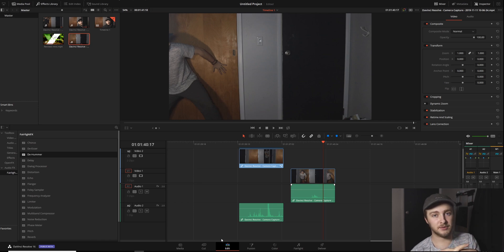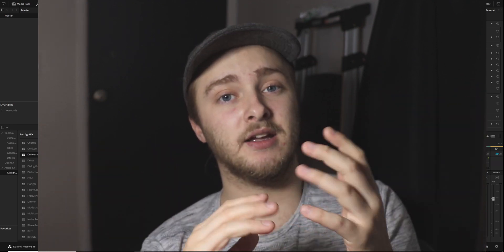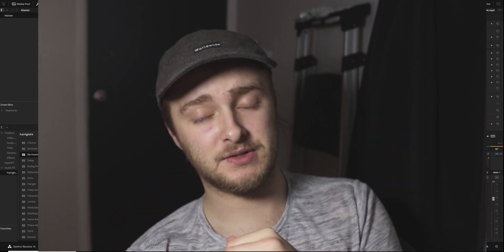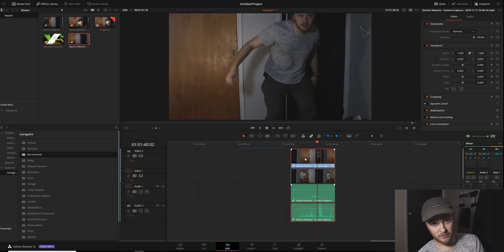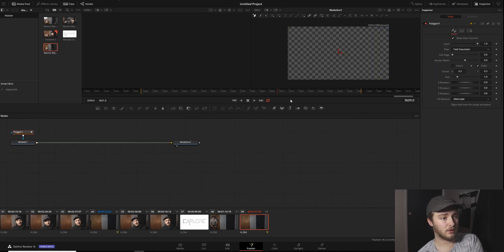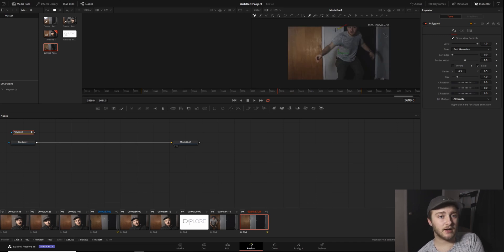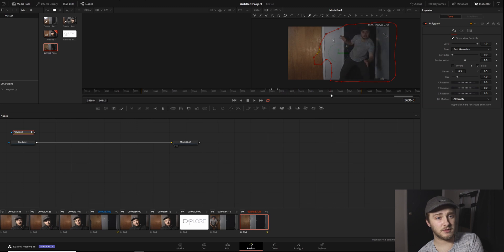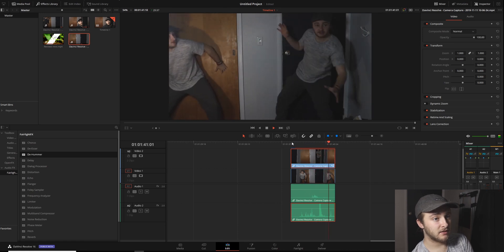HOW TO CLONE YOURSELF! (...in Davinci Resolve!)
Create a bunch of you(s) with this simple trick in Davinci Resolve!